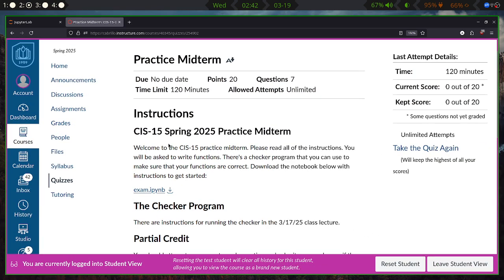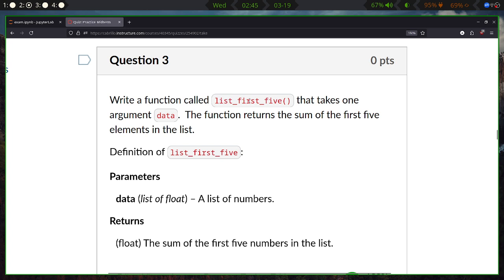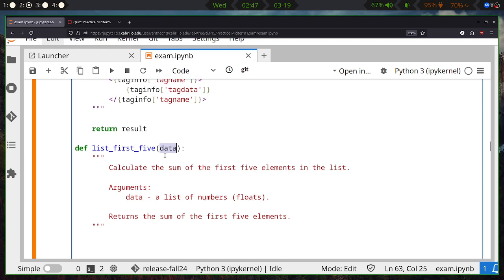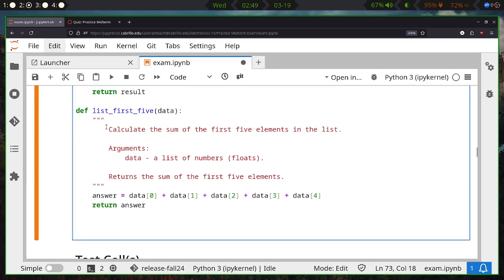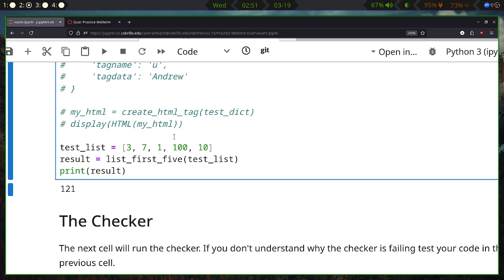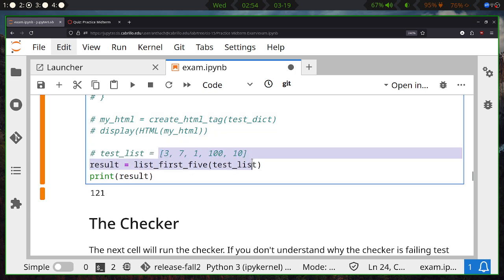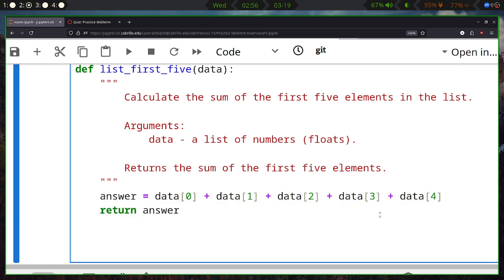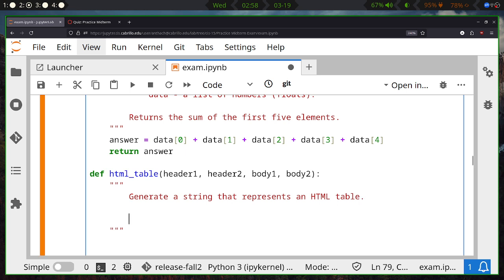(cont) Practice Midterm, Week 7: 3-19-25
Finishes up the rest of the Practice Midterm.